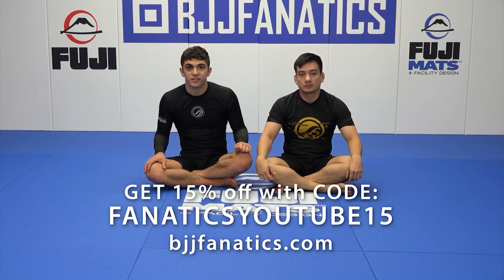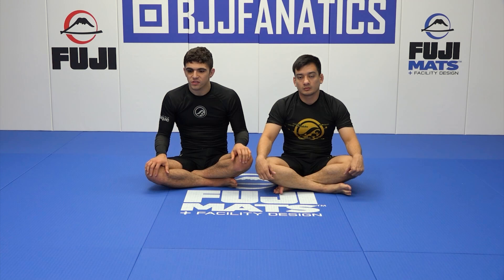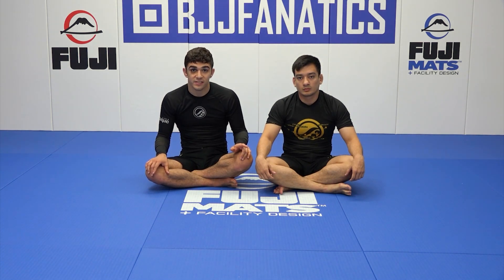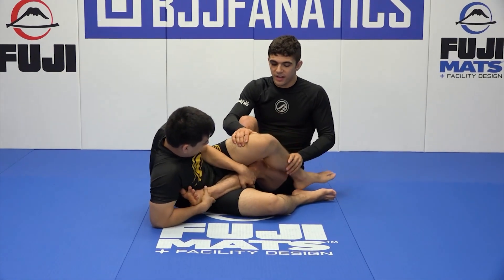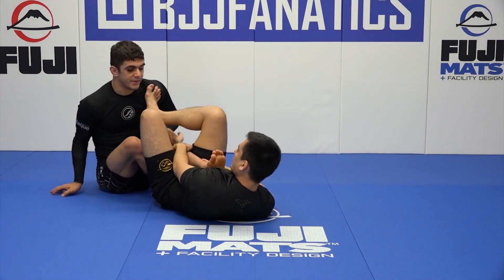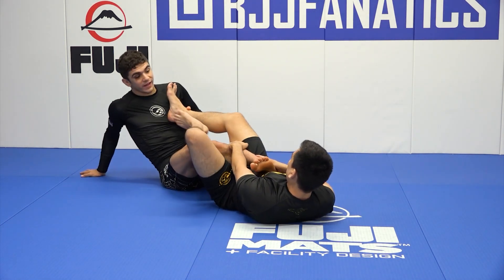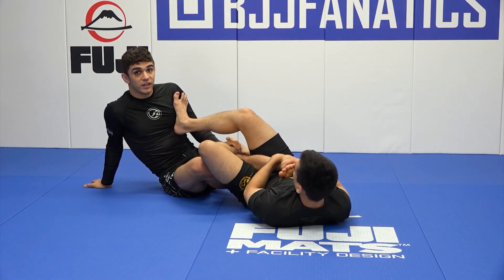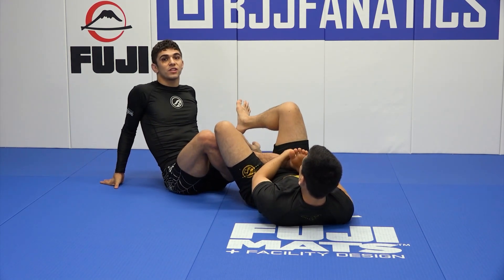New Reaction Framing With Back Leg by Mikey Musumeci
NEW REACTION FRAMING WITH BACK LEG

Mikey Musumeci is one of the most decorated black belt competitors on the planet.  This is an excerpt from LEG PUMMELING MASTERY available from BJJFanatics.com.